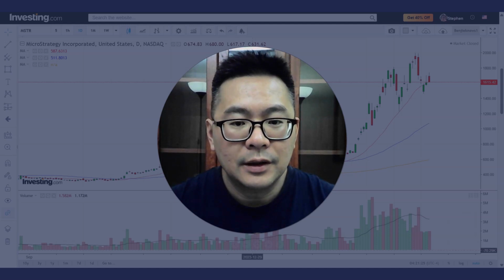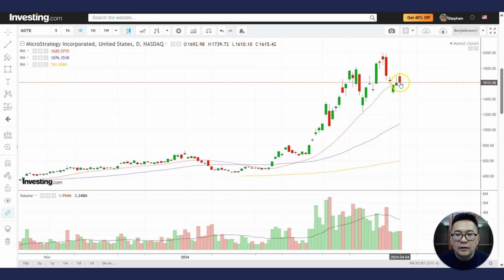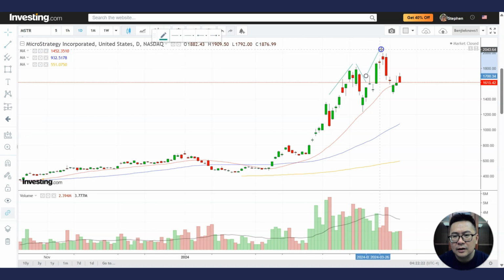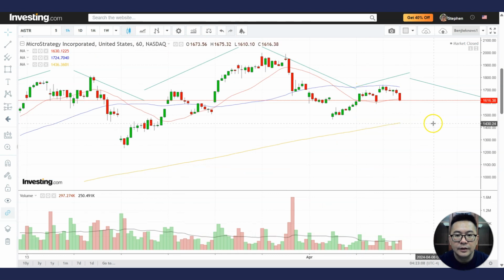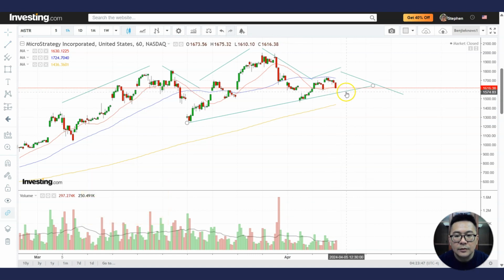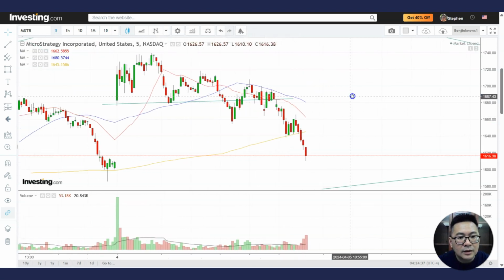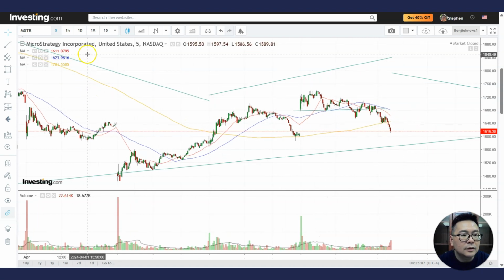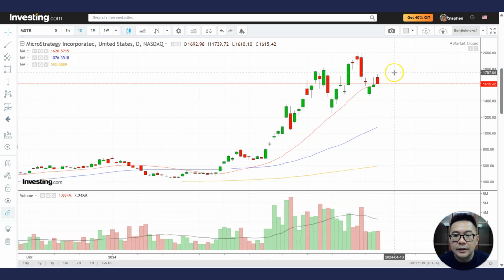Technical Analysis Of MSTR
Did you know that 75% of stocks follow the direction of the S&P 500? Read the latest stock market analysis (fast and quick) so you can be on the right side of the market. A look at Microstrategy through technical analysis.